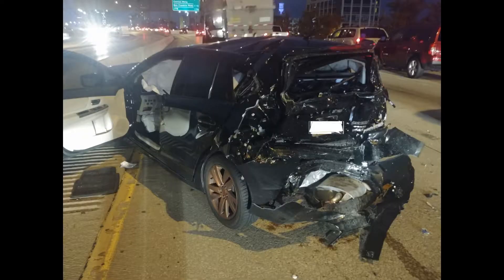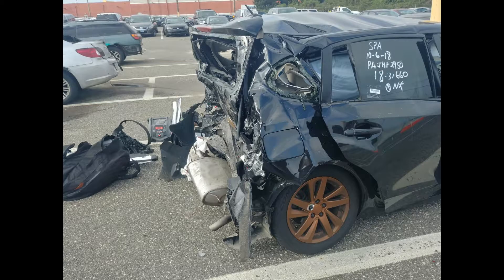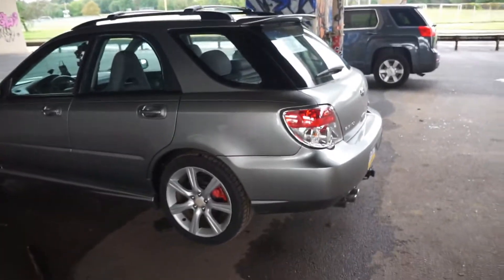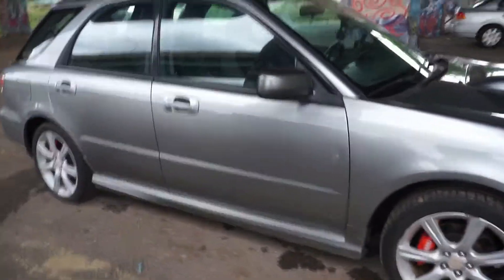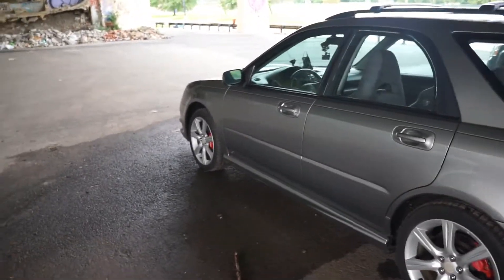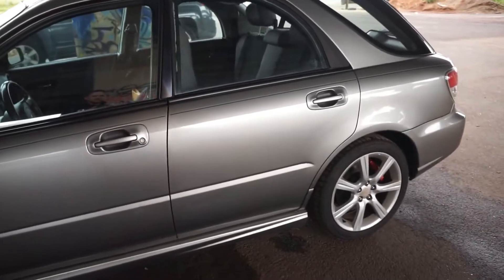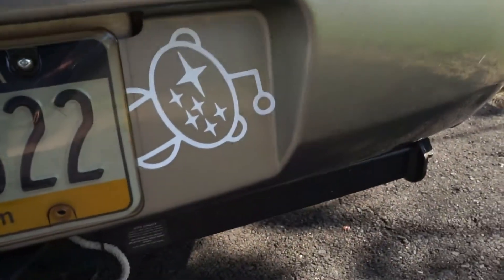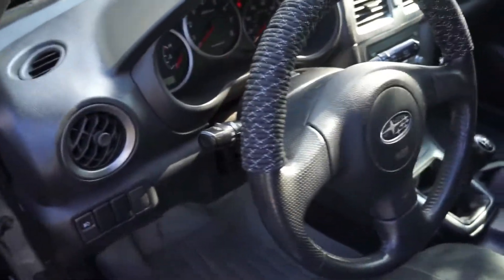New Car Update - More To Come?